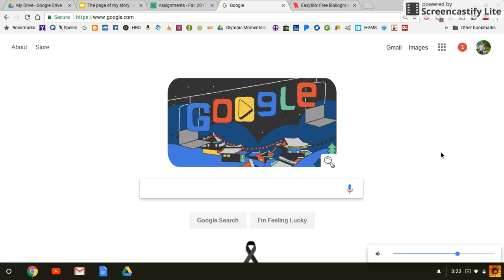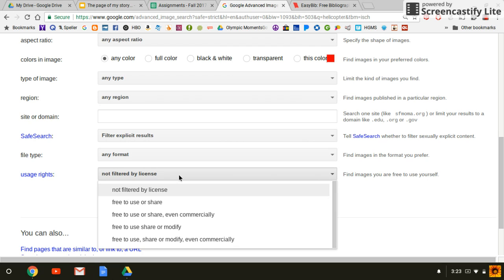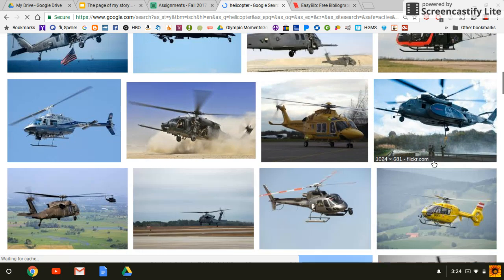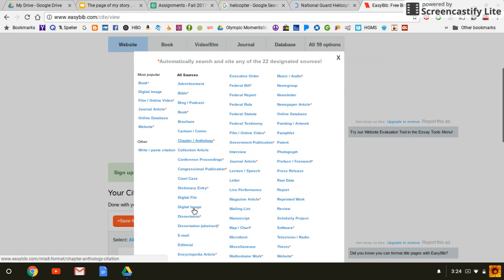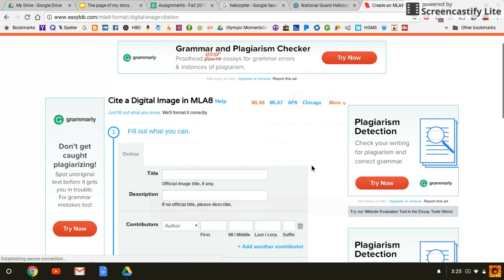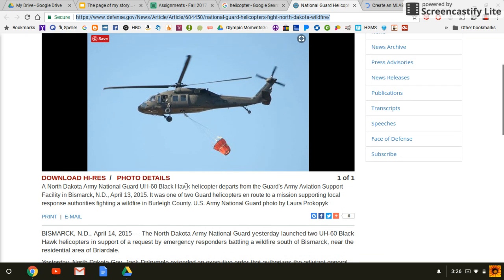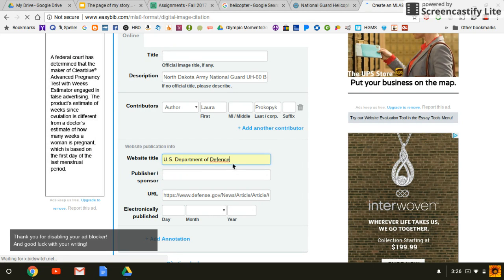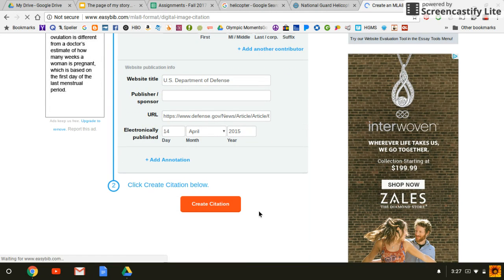Feb 16, 2018 3:28 PM